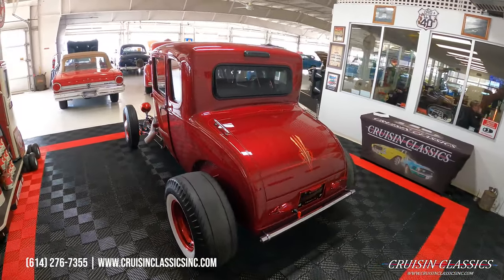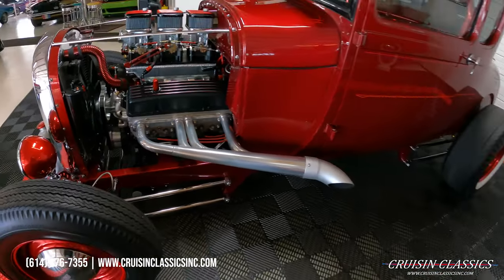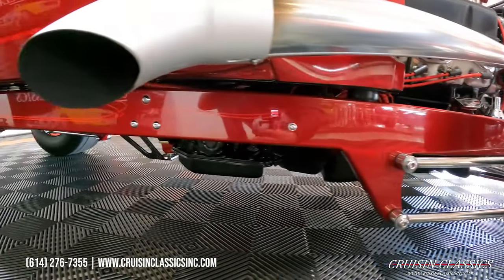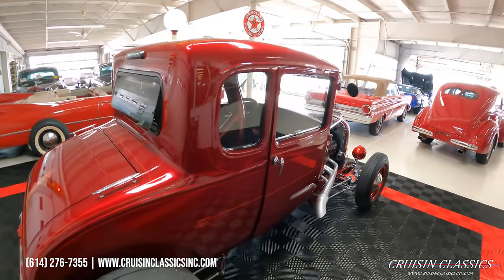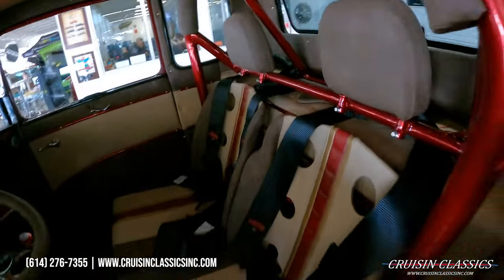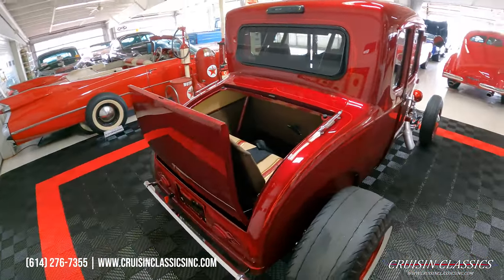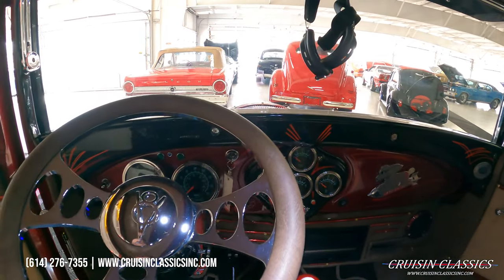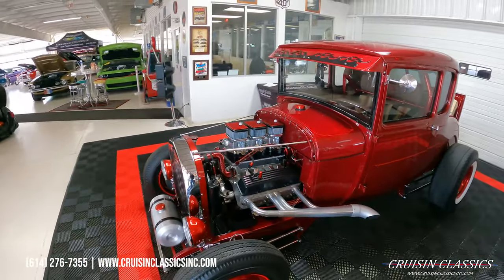1929 Ford Model A For Sale | Cruisin Classics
View this car on our website with a detailed description and 60+ HD photos by clicking the following

Timestamps
00:00 Intro
00:04 Walk Around
07:00 Test Drive
13:00 Underneath Photos